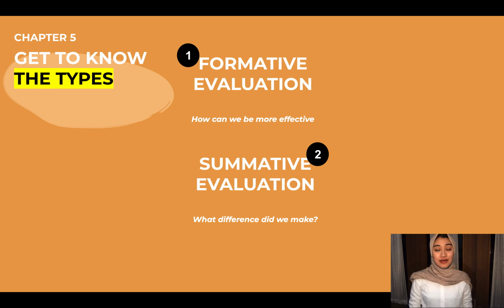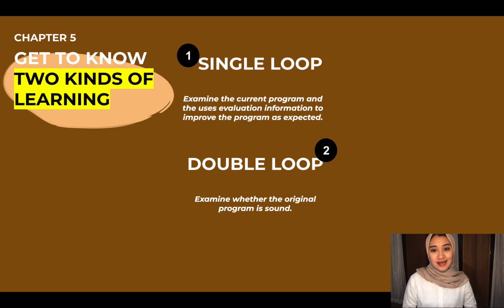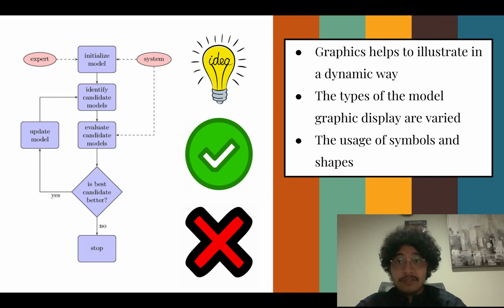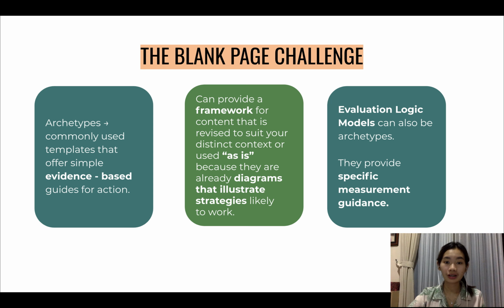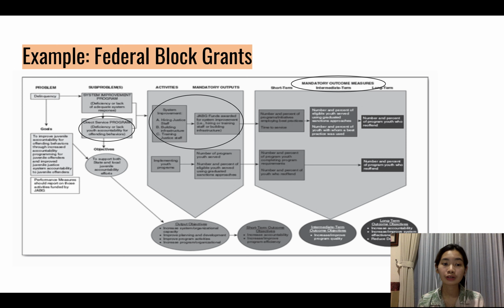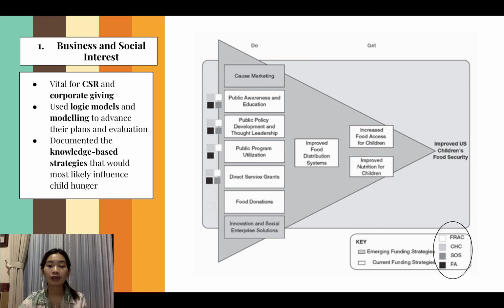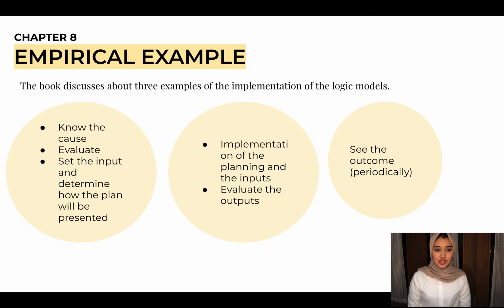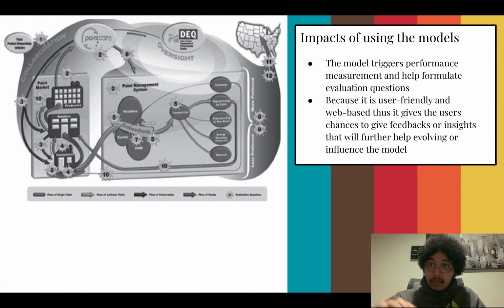PSA VIDEO group 2